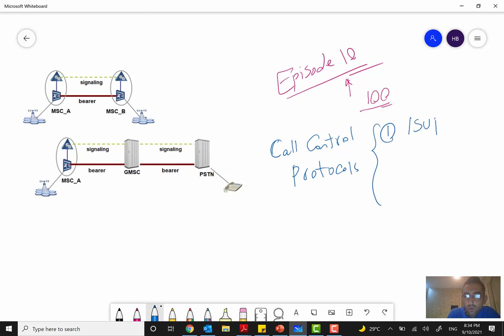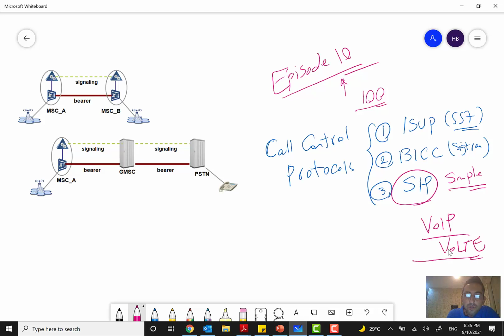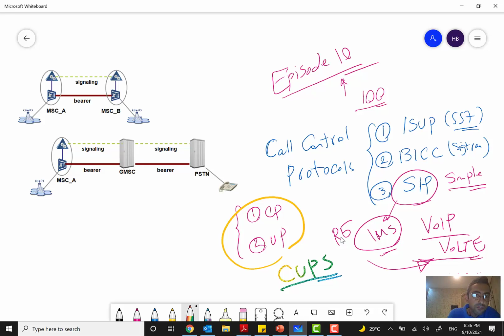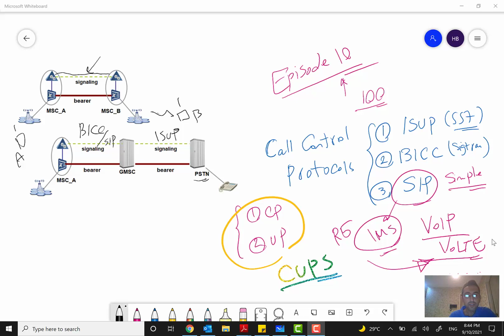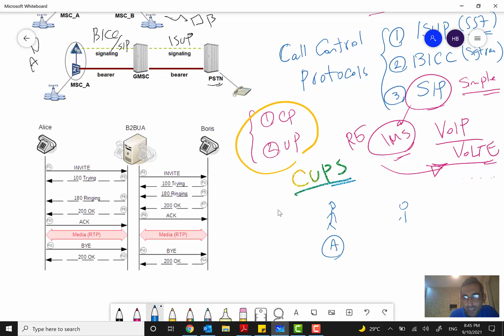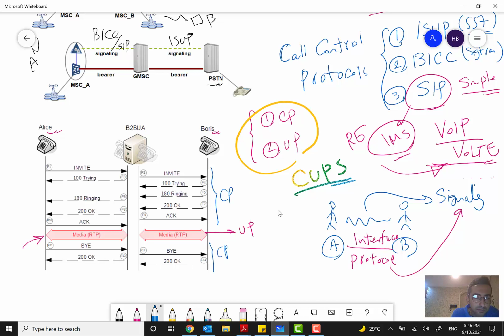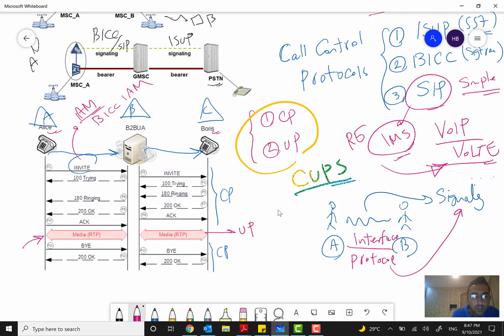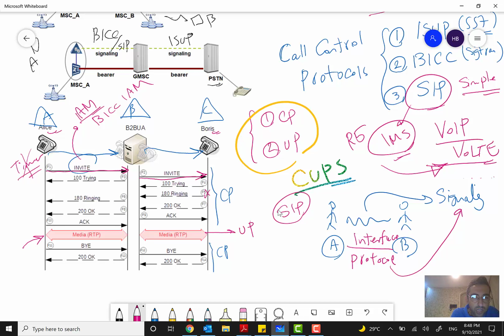10- Mobile Networks / Call Control Protocols: SIP / BICC / ISUP (Episode 10)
10- Mobile Networks Overview 2G/3G/4G-LTE/5G (Episode 10)

🟣 Table of Contents:

+ Call Control Protocols Introduction
+ ISUP (SS7) / BICC / SIP Intro
- ISUP: ISDN User Part / ISDN: Integrated Services Digital Network
- BICC: Bearer Independent Call Control Protocol
- SIP: Session Initiation Protocol
- SDP: Session Description Protocol
+ A very simple example of SIP just as a big picture for better understanding

🟢 If you like to support my non-profit activities like these free training materials or my activities for cancer society such as preparing cancer and biomedical datasets and related research, you can send your desired amount of cryptocurrencies to this Tron (TRX), Tether (USDT) or other addresses ⬇️:

TRX: TC6EXPXtRzsxxgQyoUoQJnRc5bjJLBJ9nB
USDT (ETH): 0x7fA09ecD09094e4deFE949D97afC79cfb05e46dE
USDT (SOL): 6Eza6QYw8xQJA8u3datiGhVq79QdNeKrFLQKXGy64L8F
USDT (TRX): TC6EXPXtRzsxxgQyoUoQJnRc5bjJLBJ9nB
BTC: bc1qchcwnr46ake249z509pcn2sp9tnm3v9hs8wwg6
ETH: 0x7fA09ecD09094e4deFE949D97afC79cfb05e46dE
ETC: 0x58E811AeD553e3A2c185463a1Fd8291511dE7A88
Polygon (POL): 0x7fA09ecD09094e4deFE949D97afC79cfb05e46dE
BNB: 0x7fA09ecD09094e4deFE949D97afC79cfb05e46dE
BSV: 1KMB77zCC5nyX31SY2EExWsqLuCNkgCprX
DOGE: DTLNcFoZQiWkwxXKMDbm4ejPYPJWjm6AJN

Thanks! 😊🙋🏻‍♂️🌸📚☕️🌹🙏🏻
Hamidreza Bolhasani